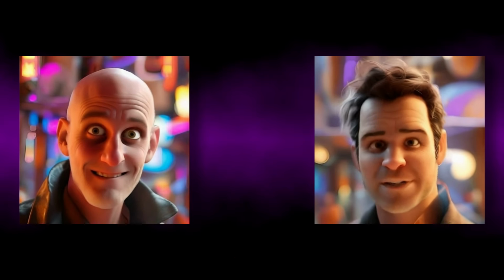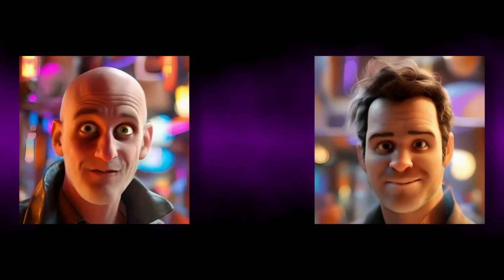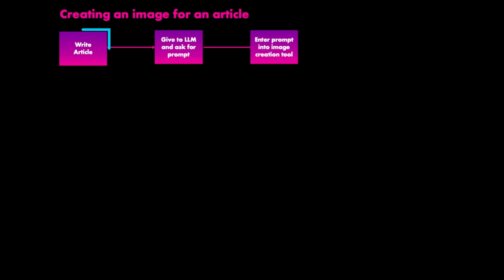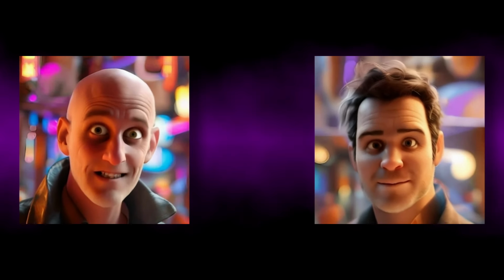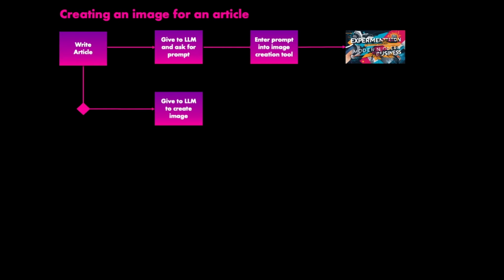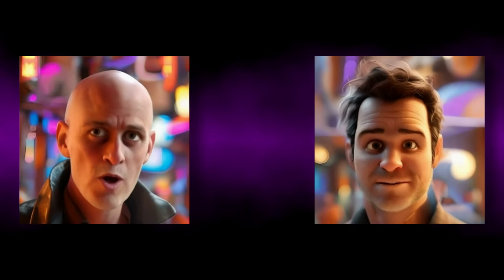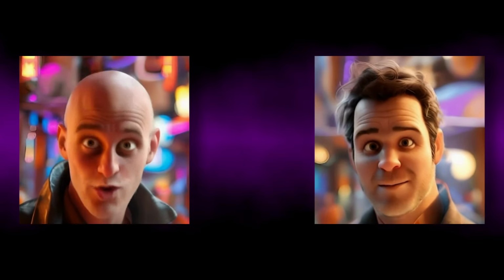Get AI to Generate Perfect Images For Your Article Every Time!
Simple tips to generate amazing AI images for your next Linkedin or blog article using chatGPT, Gemini or Leonardo.  Struggling to get AI to give you the perfect image to match your article or blog? Then these tips are for you! Simple tricks you need to get your article noticed. We all know pictures tell a thousand words!  You won't believe how easy it is to transform your article with the right compelling image all generated from AI.

00:00 Intro
00:53 Image gen workflow option 1
03:34 Image gen workflow option 2
05:34 Image gen workflow option 3
06:30 Image gen workflow option 4